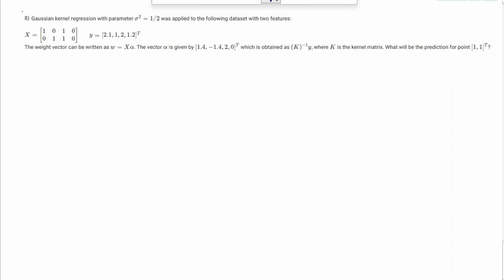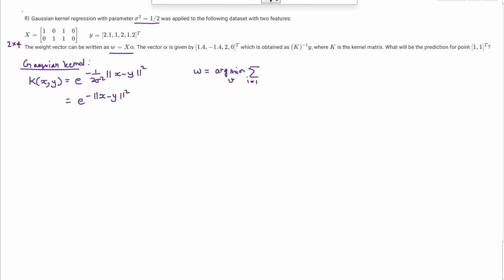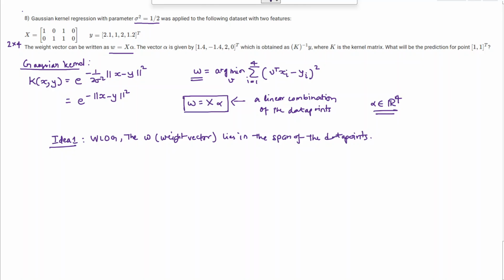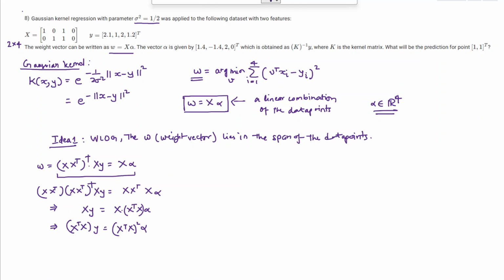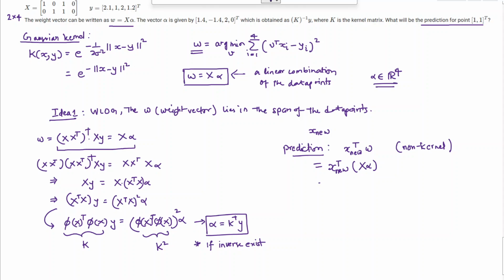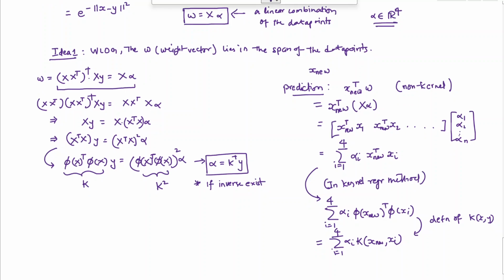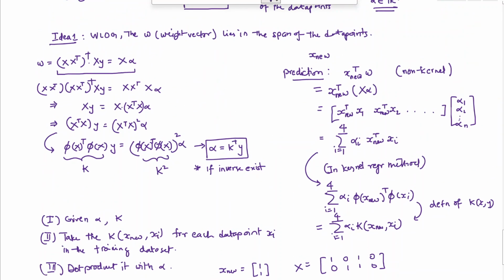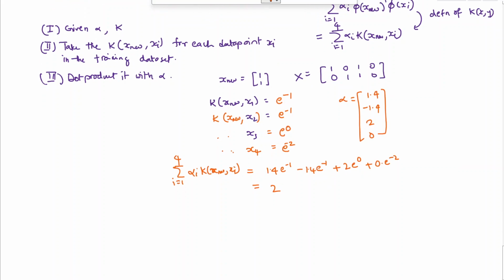MLT | Week 5 Practice Assignment | Kernel Regression